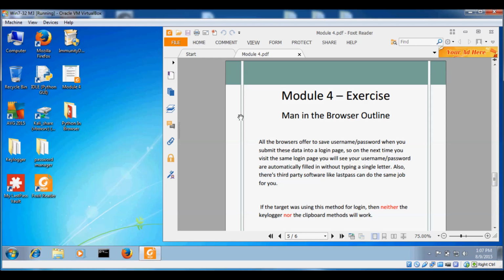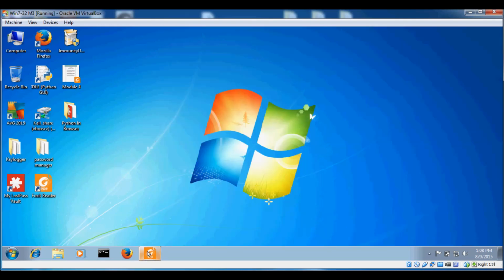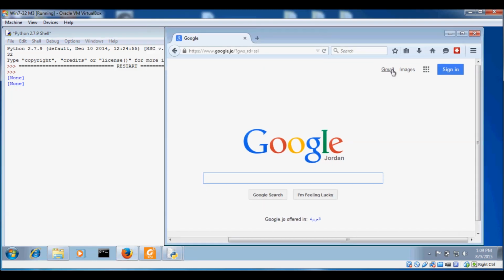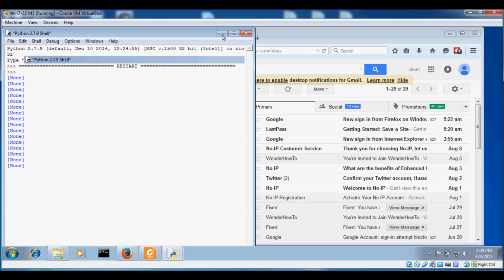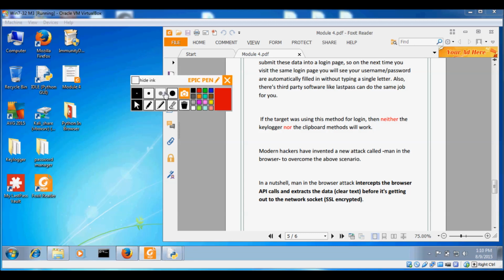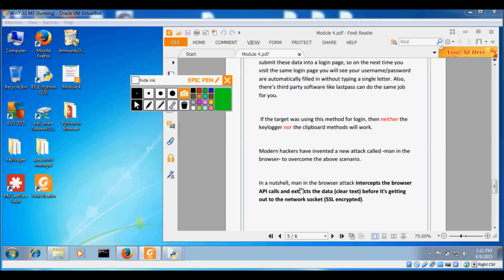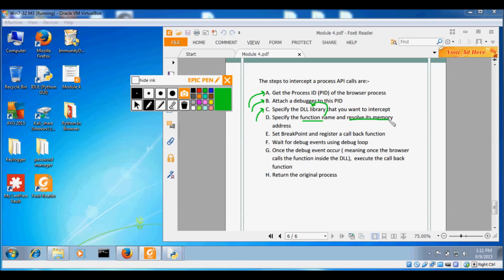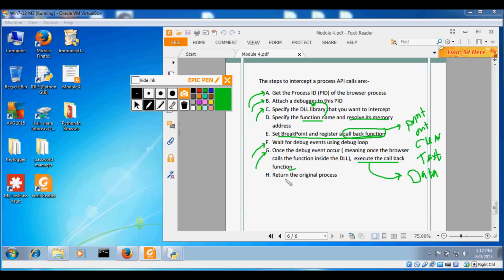Lets Code - Man in the Browser Outline